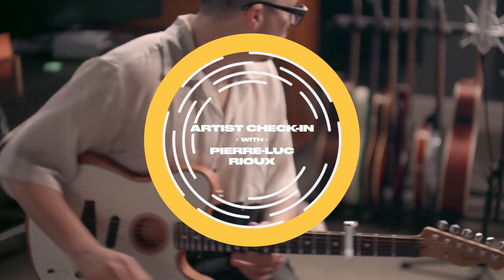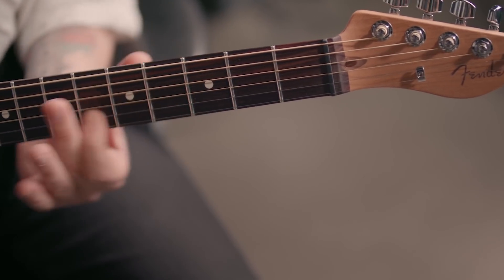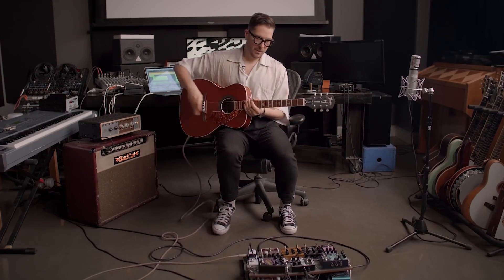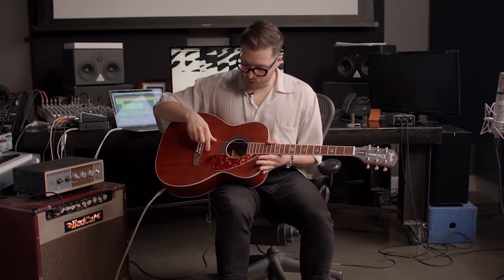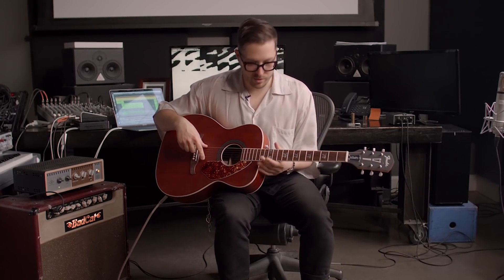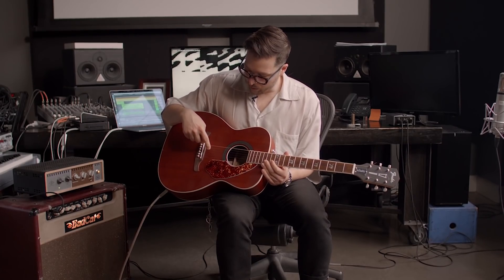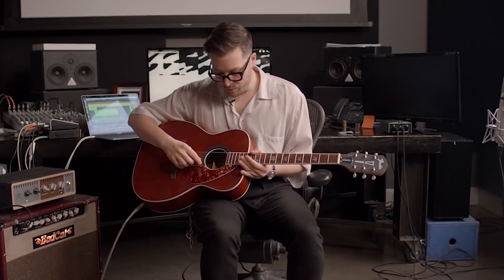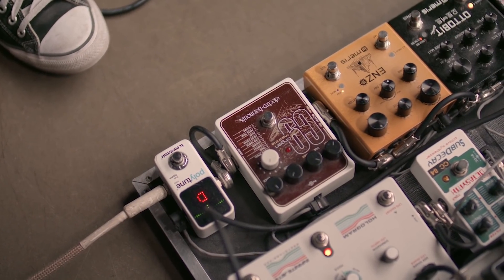Pierre-Luc Rioux | Fender Artist Check-In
Check in with Pierre-Luc Rioux, Los Angeles-based producer, and guitarist. This week Pierre-Luc dives deep into his discography and breaks down how he created some iconic sounds, from "Titanium" by David Guetta to "Darling" by Chiiild to "Ocean" by Martin Guarrix.